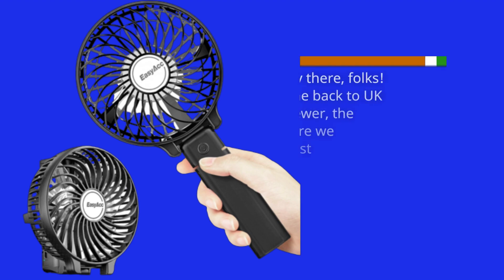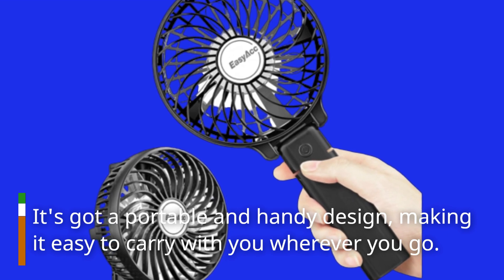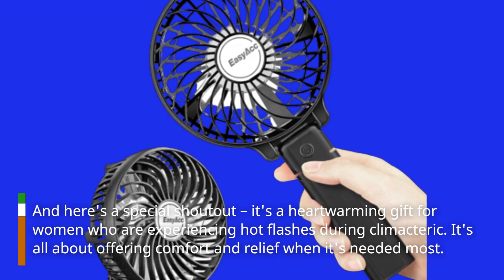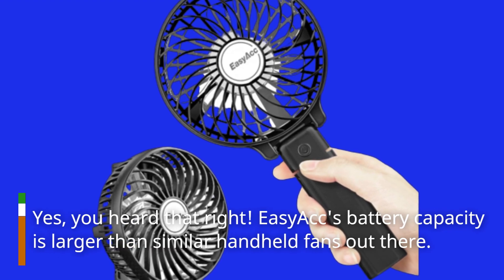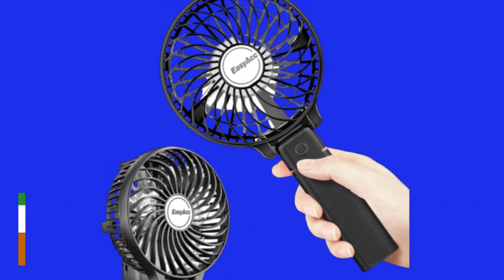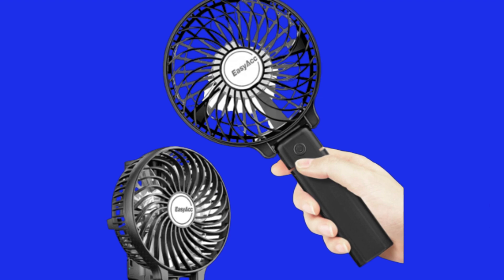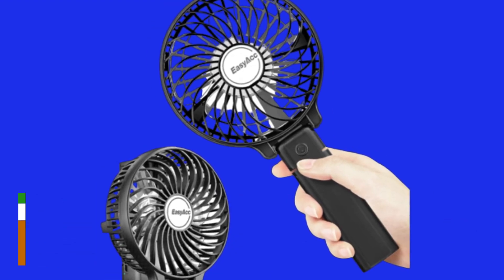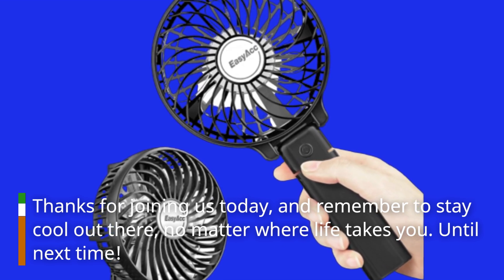EasyAcc Mini Handheld Fan, Portable Fan Small USB Desk Fan Personal Hand Fan Review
Amazon Product Name : EasyAcc Mini Handheld Fan, Portable Fan Small USB Desk Fan Personal Hand Fan

Welcome to our review of the EasyAcc Mini Handheld Fan! In this video, we'll take a close look at this portable USB desk fan, perfect for staying cool on the go. Whether you're at your desk, traveling, or enjoying outdoor activities, this personal hand fan offers a refreshing breeze to beat the heat. We'll discuss its compact design, battery life, and cooling performance, helping you decide if the EasyAcc Mini Handheld Fan is the ideal companion for those hot summer days.